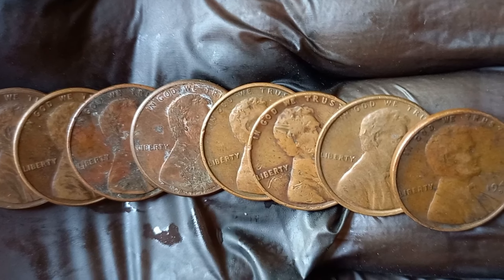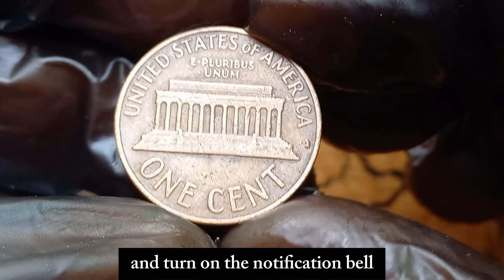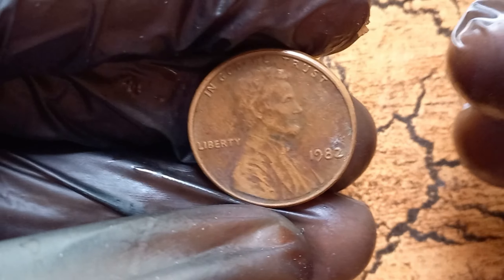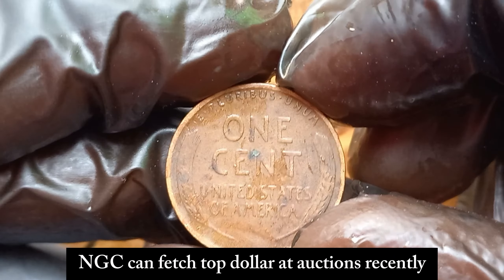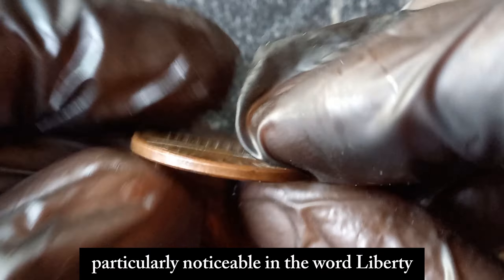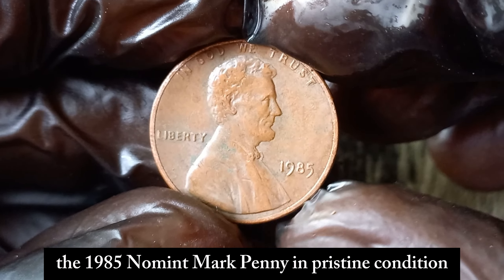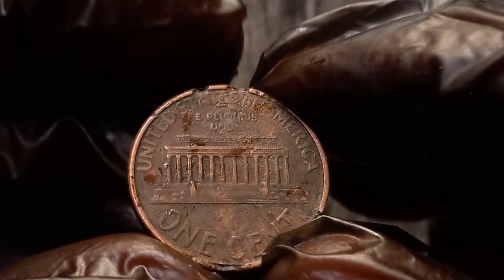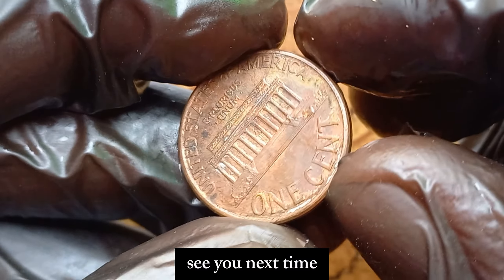THE MOST IMPORTANT COINS IN THE WORLD WORH MILLIONS OF DOLLARS!!